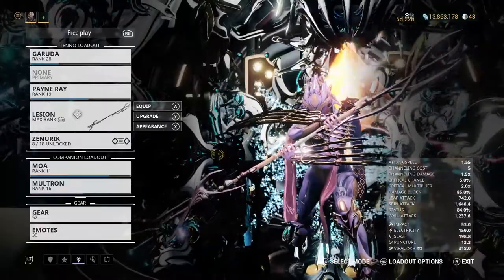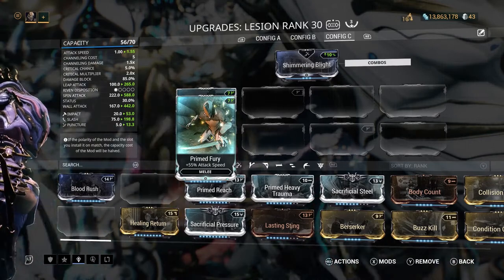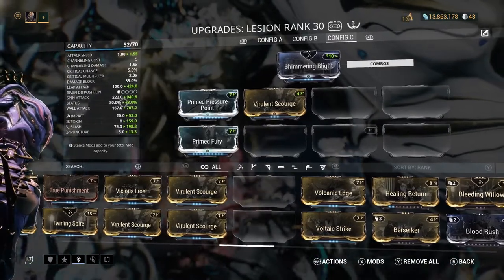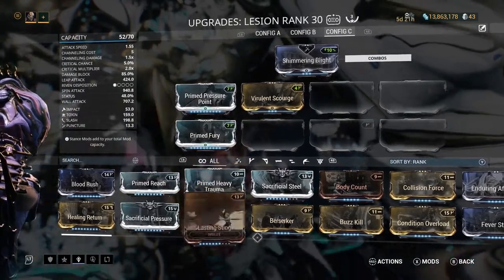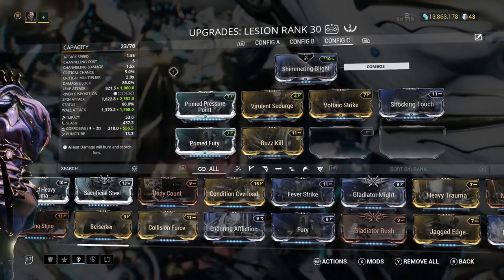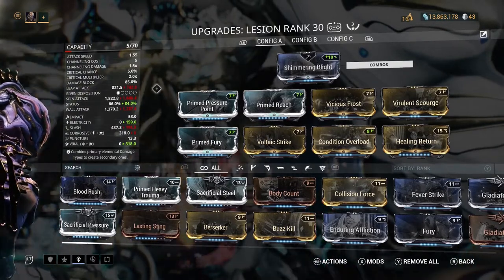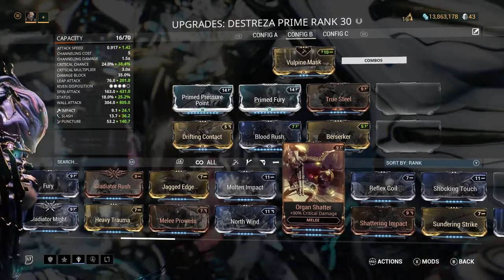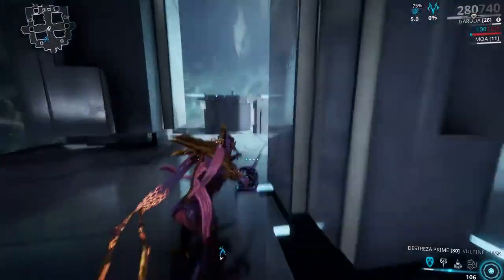How to mod melee weapons - Warframe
All the helpful tips I can think of for understanding how you should mod melee weapons!